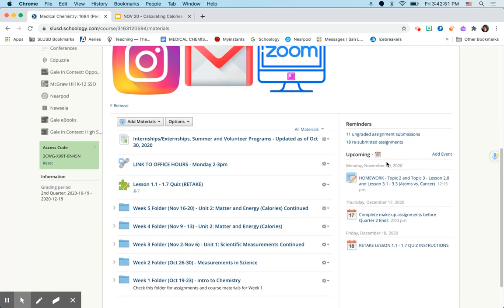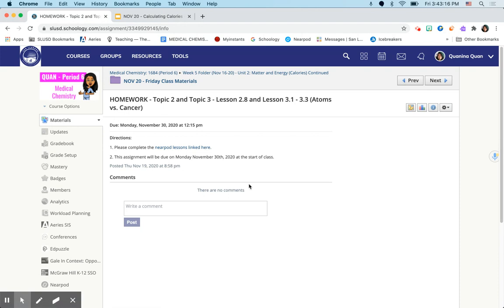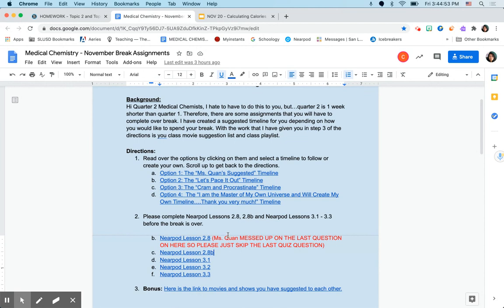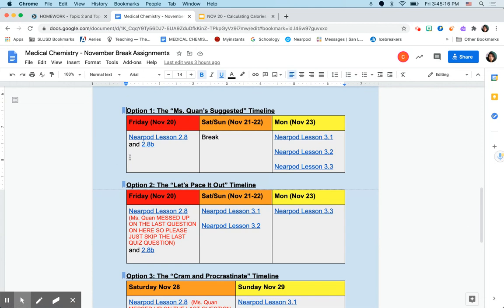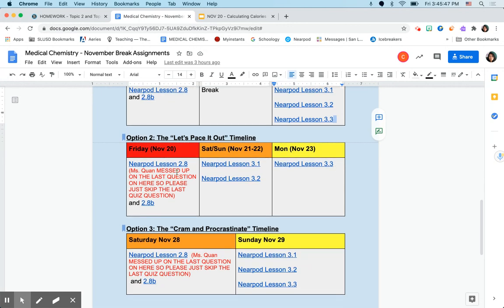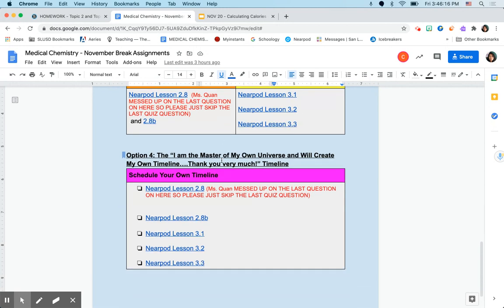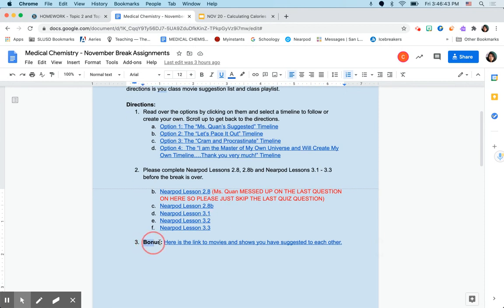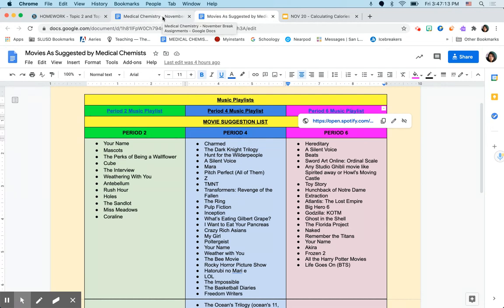MISSED ZOOM - Class Summary for Nov 20